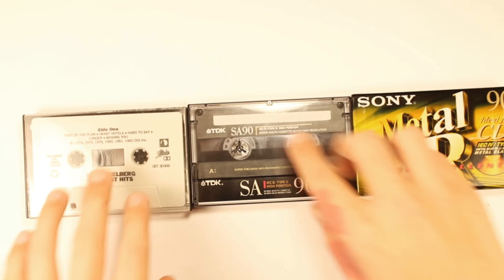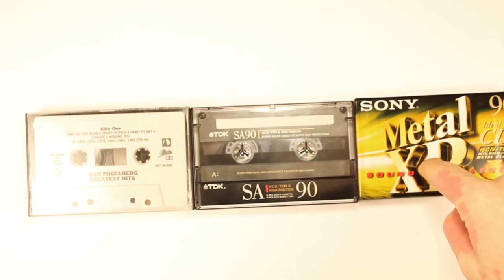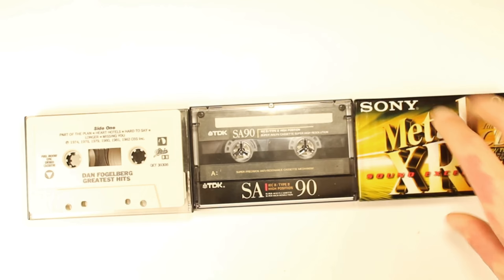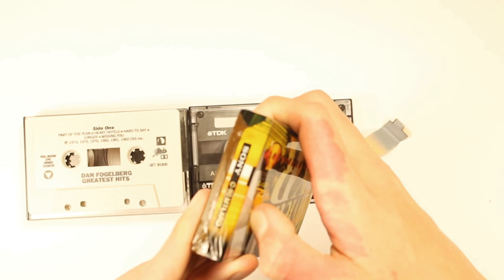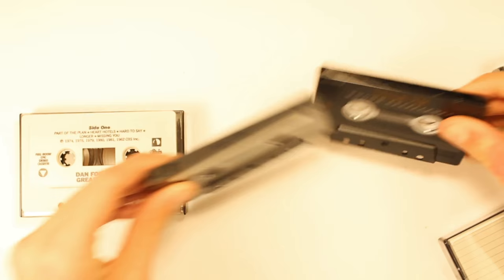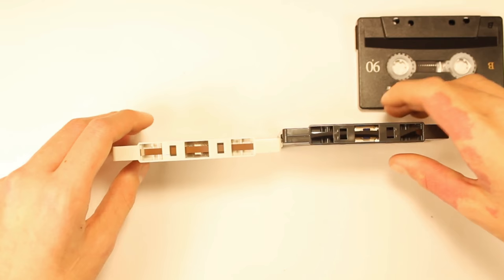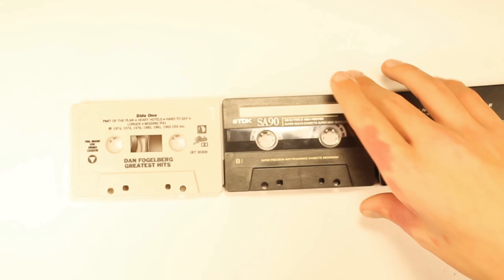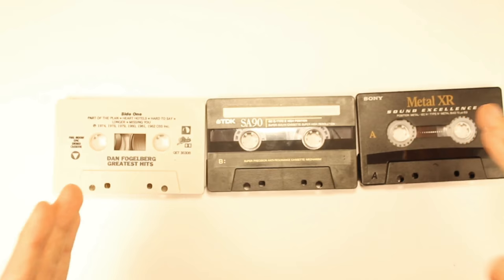What Cassette Type Is The Best?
Today we are going to be talking about all the different types of cassette that you can buy for your mixtapes and if you guys do like this video please do not forget to subscribe and like thank you and will see you guys in the next video peace!